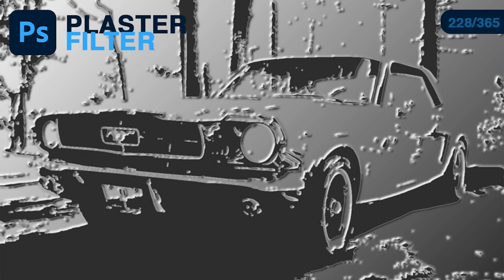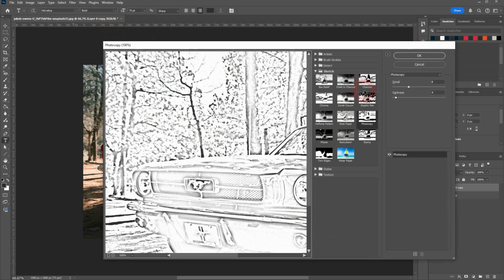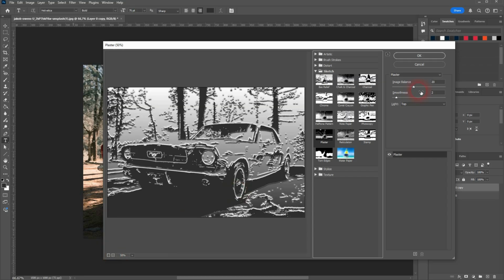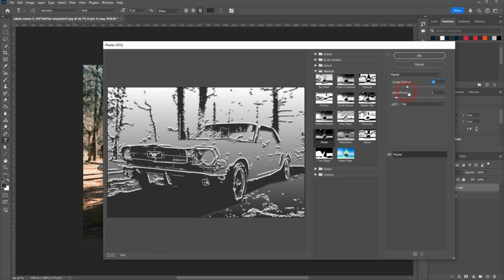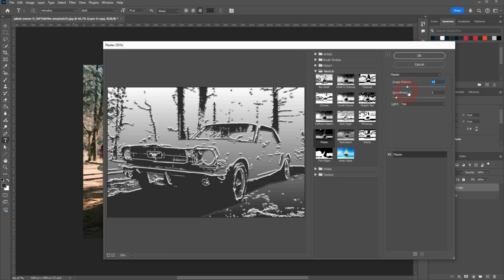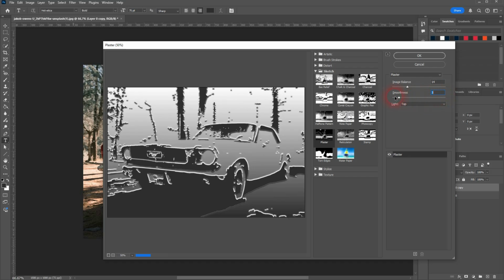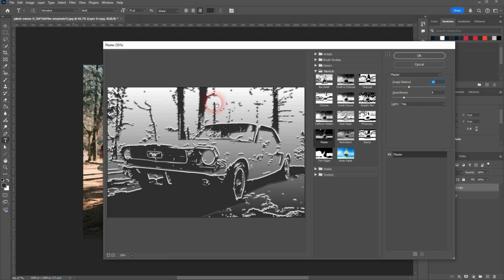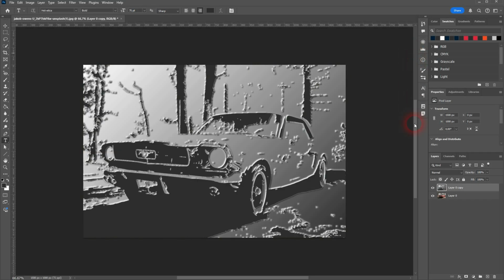How to Use the Plaster Filter in Photoshop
Learning Photoshop in 365 Days - Day 228: In this tutorial I'll show you how to use the plaster filter in Adobe Photoshop.